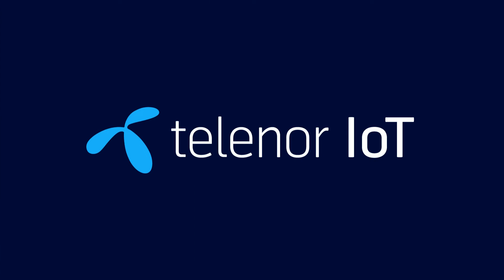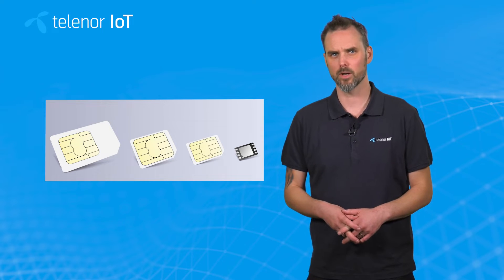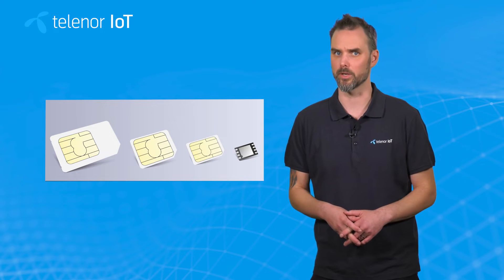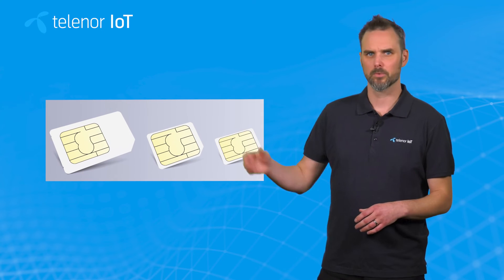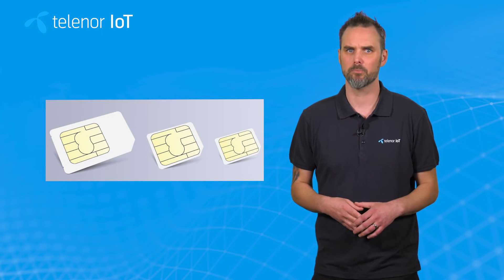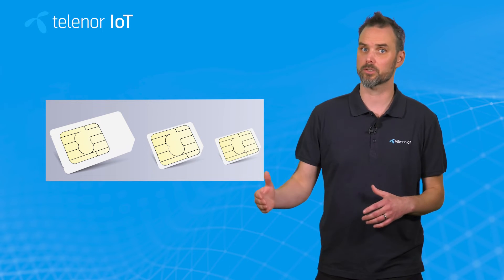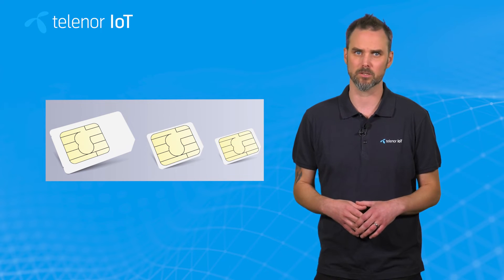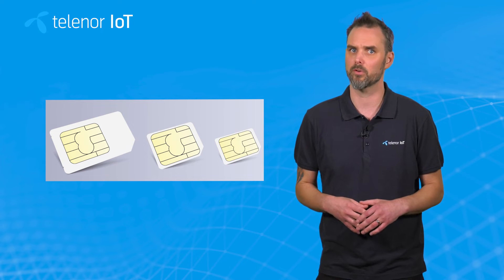IoT SIM from Telenor IoT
Telenor IoT offers a comprehensive portfolio of SIM cards optimized for IoT applications. Our IoT SIMs are optimized for performance and versatility, providing reliable connectivity for a wide range of IoT devices.

Global Coverage with One SIM Card
- Connect to 500+ networks with one SIM.

Versatility for Any IoT Device
- Various form factors to fit any IoT device.

Adherence to Technology Standardizations
-Ensuring compatibility with the latest IoT devices and networks.

Best-in-Class IoT Connectivity Solutions
- Providing the best possible connectivity for IoT applications.

Versatile SIM Form Factors
Our IoT SIM portfolio comes in various form factors, including 2FF, 3FF, 4FF, and MFF2, making them compatible with virtually any IoT device. Whether you need a SIM card for a small sensor or a large industrial machine, we have the right form factor to fit your needs.

IoT SIM Cards with Global Coverage
One of the key advantages of our IoT SIMs is their global coverage. With just one global SIM, you can connect to over 500 networks worldwide, making it easy to deploy your IoT devices in any location. This saves you time and money by eliminating the need to switch SIMs or negotiate contracts with multiple providers.

Latest Technology
All of our IoT SIMs are designed with the latest technology and adhere to the established GSMA and 3GPP standardizations, ensuring that they are compatible with the latest IoT devices and networks. This means you can be confident that your IoT devices will always be connected, no matter where they are located.

Customizable Options
Our SIM card portfolio includes standard SIM, eUICC/RSP SIM, all options are available in both plastic or solderable, as well as customized options that can feature your company logo, among other things.

Innovative Solutions
In addition, we are closely following the development and GSMA-standardization of iSIM and conducting workshops with our stakeholders to ensure that we continue to provide the latest and most innovative IoT connectivity solutions.